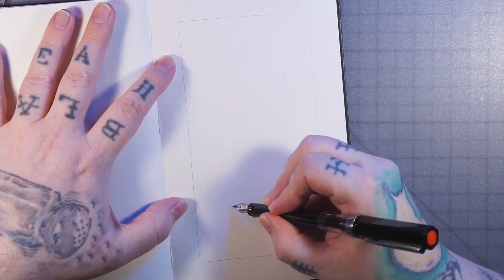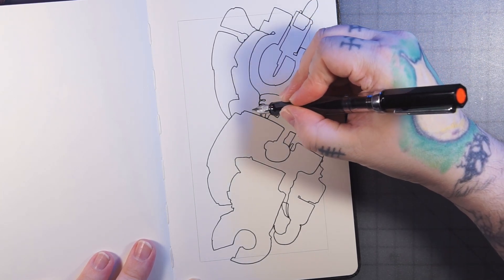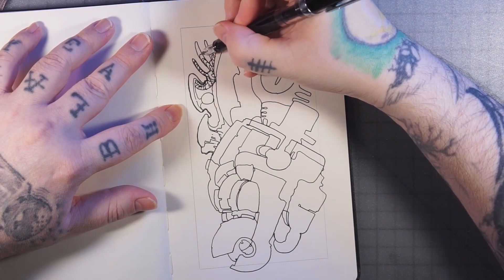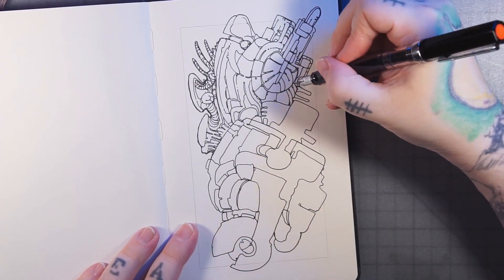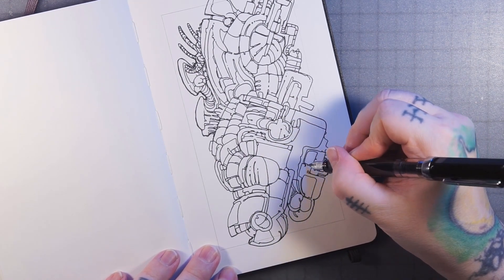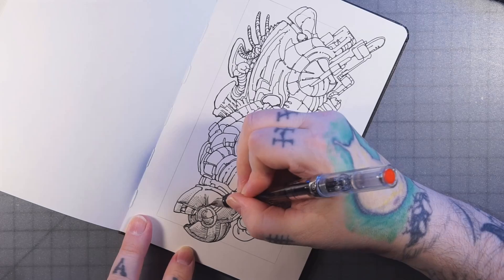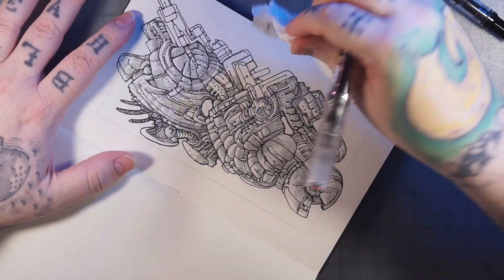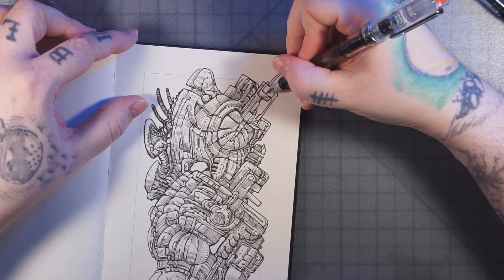Single Line Automatic Drawing Experiment - Fountain Pen Drawing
I talk through my thought process while doing a pen and ink drawing.
The Series That Shall Not Be Named!!

Links!
Pens!
TWSBI ECO EF & F, Pentel Fude Brush Pen M
Inks!
Platinum Carbon, Noodler's Black
Papers!
Moleskine Art Sketchbook 165gsm